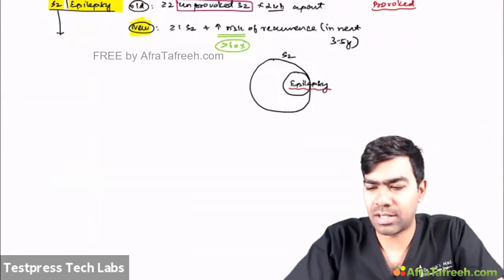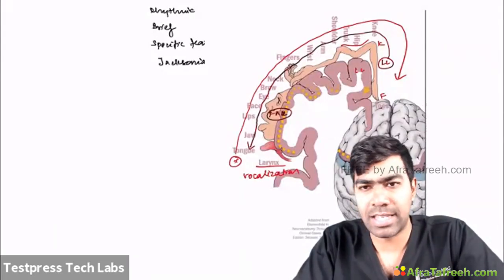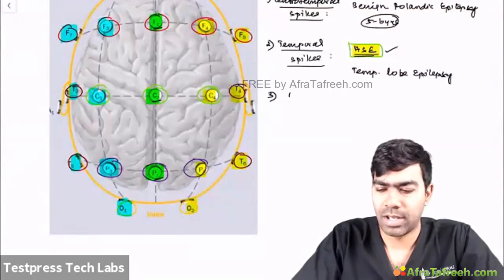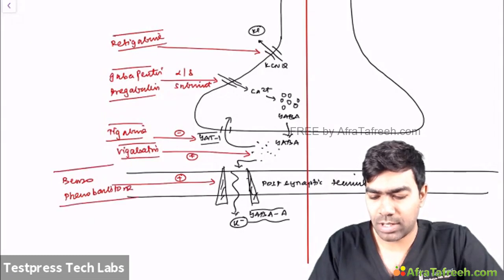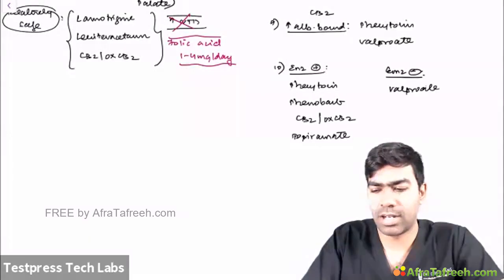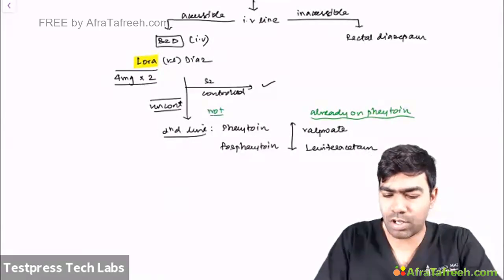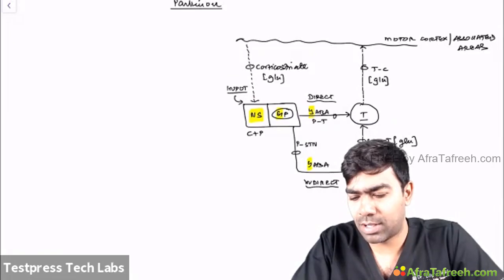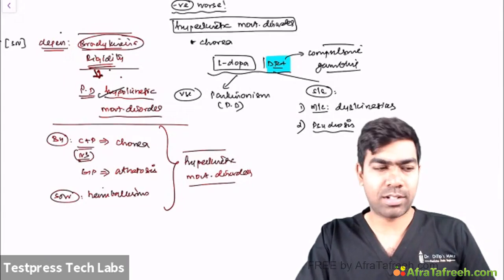Epilepsy and Intro to Basal Ganglia Functions | MBBS and PG Lectures | Clinical Medicine